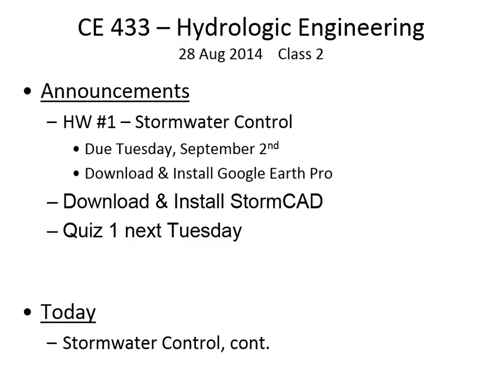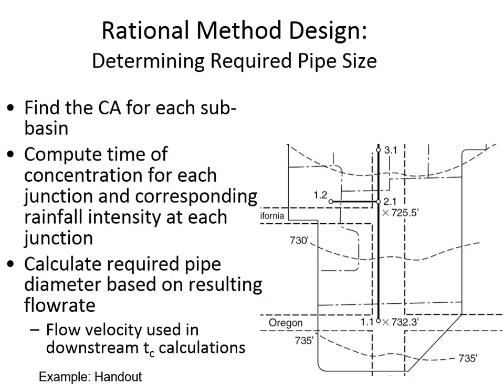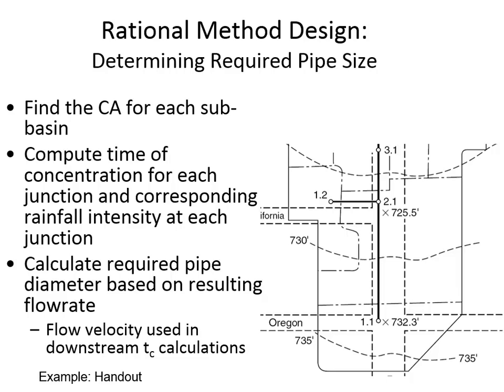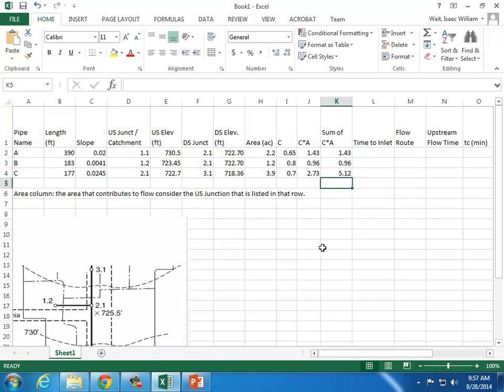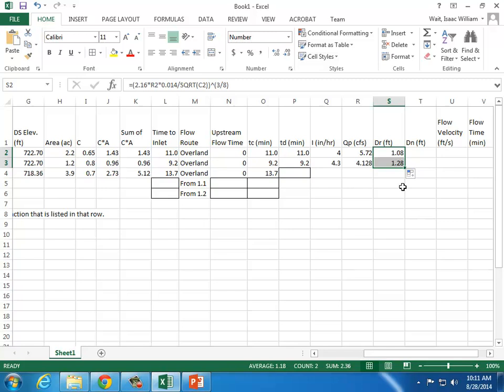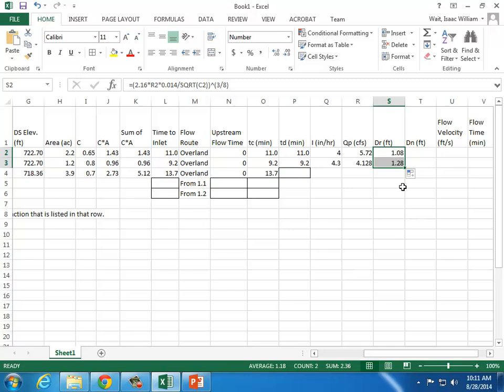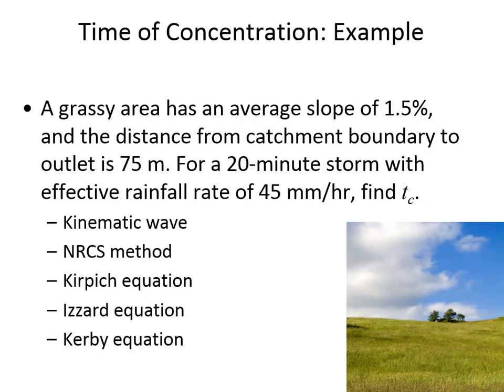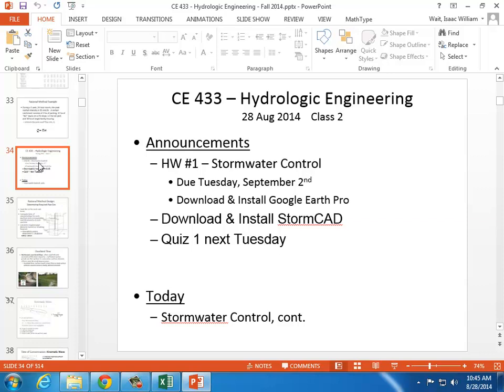CE 433 - Class 2 (8/28/2014) Storm network design rational method